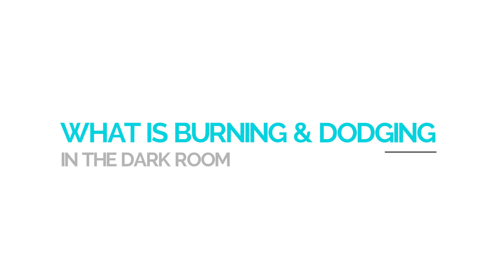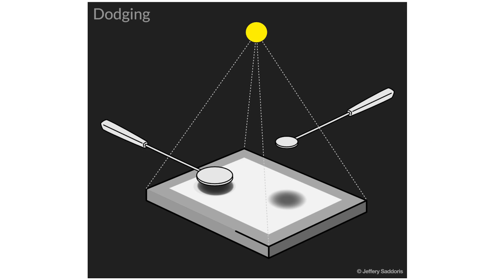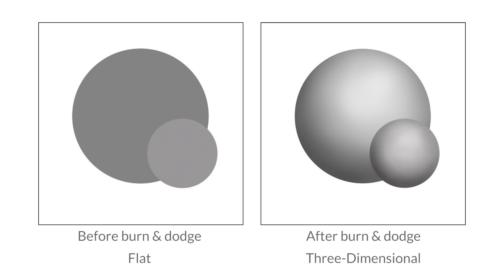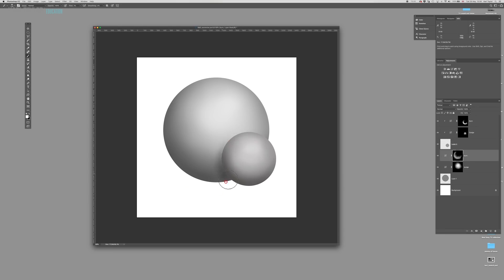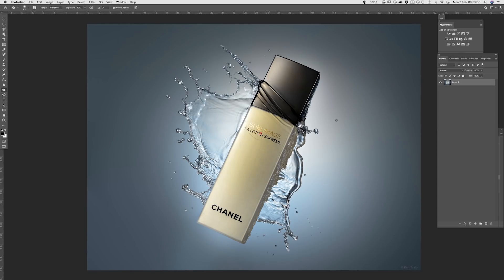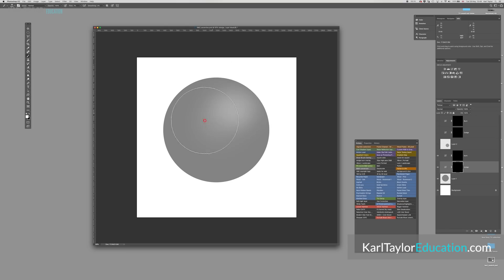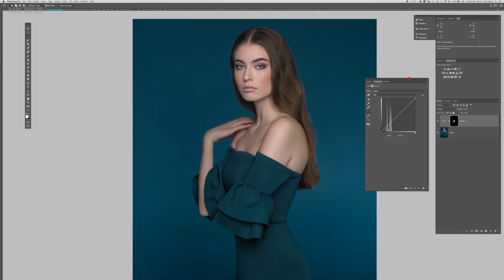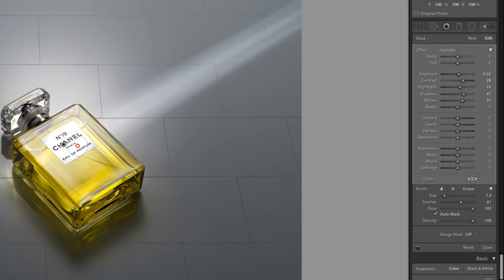Understanding Burn & Dodge and 4 ways to do it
Burning and Dodging is the art of changing the three-dimensionality of an image by selectively lightening or darkening precise or broad areas of an image.

The technique derives from the days of film and darkroom printing, which is useful for any genre of photography. Arguably, Burn & Dodge tools are some of the most valuable functions in Photoshop and as with many Photoshop tools, there are multiple ways you can burn and dodge.

Every photographer should know at least one of these techniques. This knowledge can be used to enhance your imagery by creating three-dimensionality and guide the viewer’s eye.

Here I look at the different ways to burn and dodge in Photoshop and when to use which. You can also watch how to apply the different methods in our Burning & Dodging Photoshop class.